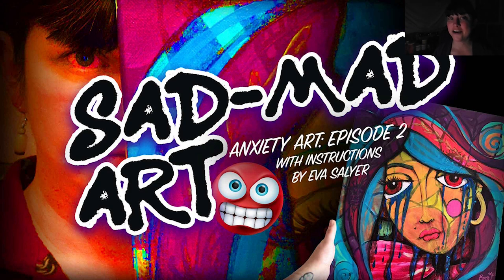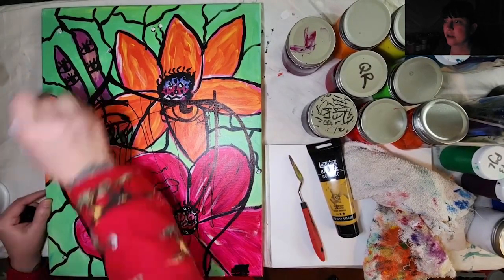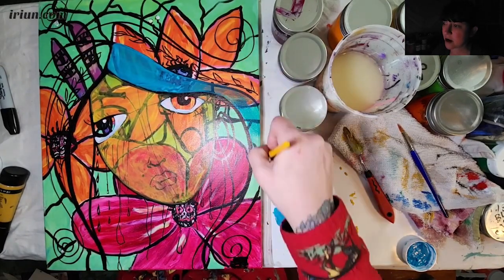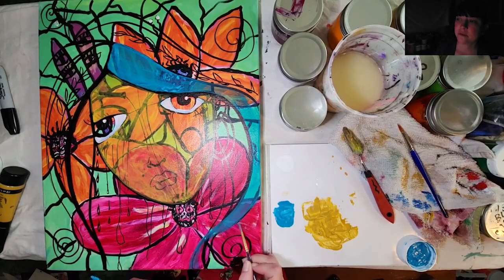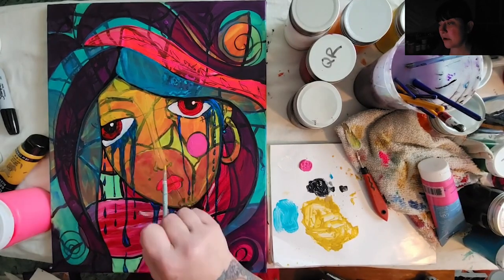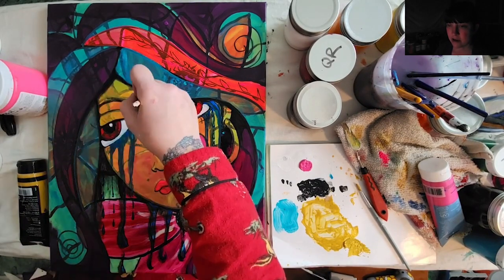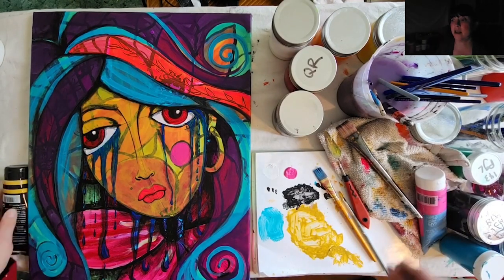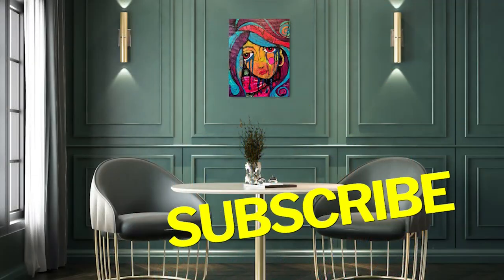Making art when you feel sad and mad "Sad-Mad Art" | Anxiety Art: Ep2, with Eva Salyer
Episode 2: Anxiety Art
"Sad-Mad Art"

This is me just showing you my art process when I made a new painting out of an old one in a really bad mood. If you have specific questions about techniques, please ask in the comments. I PROMISE I will get better at making helpful youtube videos. I want to share everything I know and put it out into the world.

I love feedback so please let me know if I can do better next time. Maybe by episode 1 million I will feel like less of a newb, but alas, here we are!

I really appreciate you coming to my channel and being my youtube homie. I want to see your art, too. Let me see it!

Mental health is serious business, always talk to a professional if you need help. Reach out and stay alive.